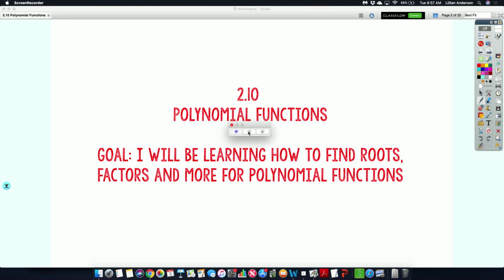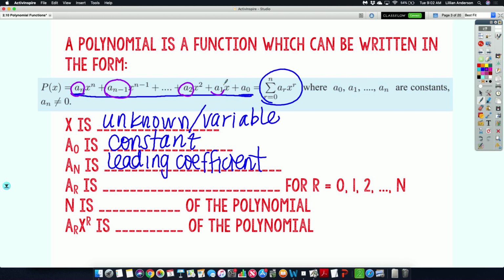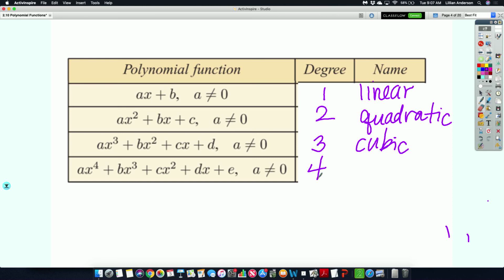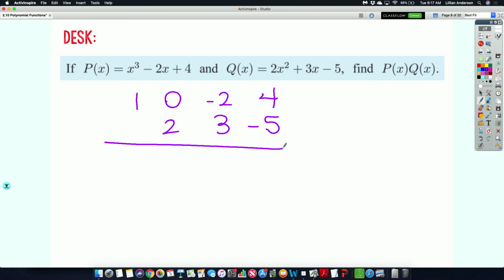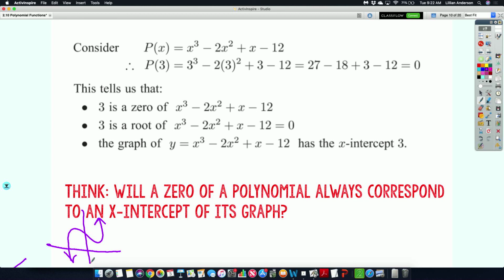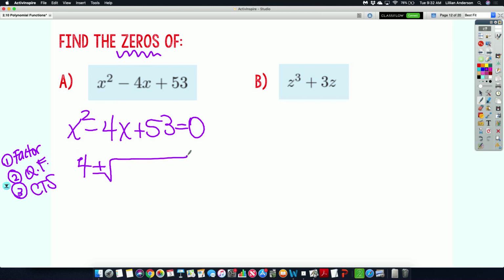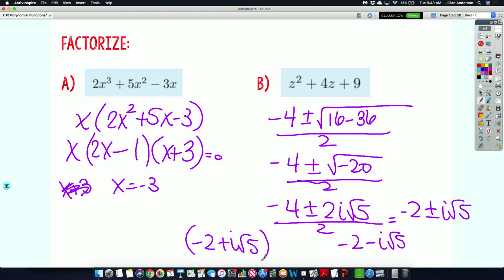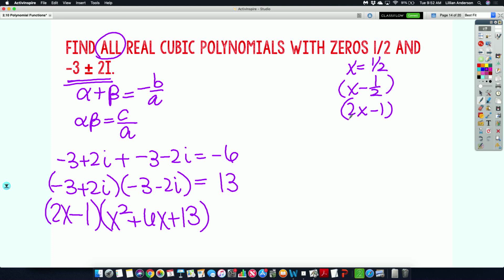2-10 Polynomial Functions